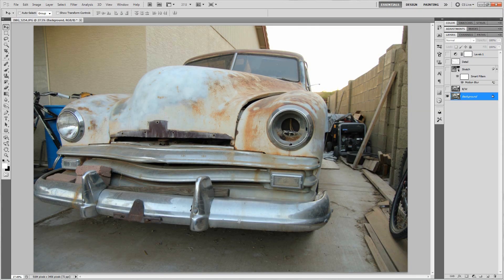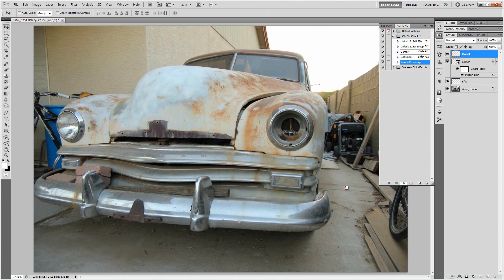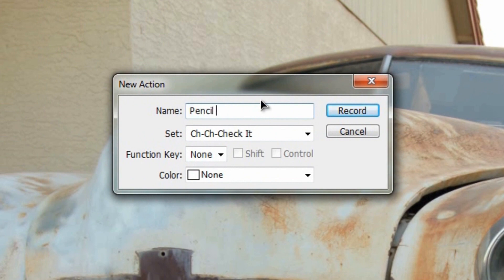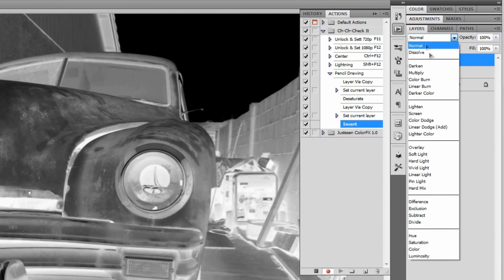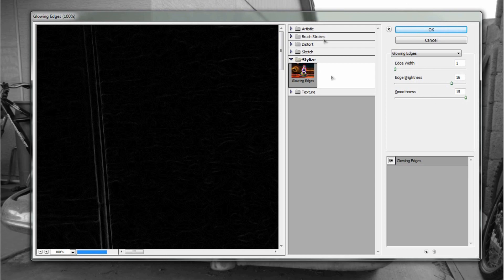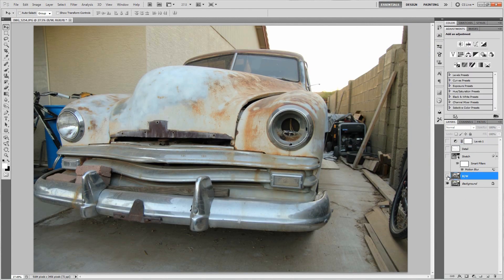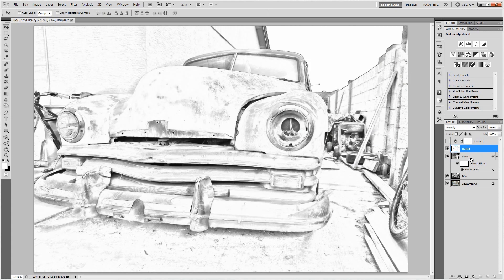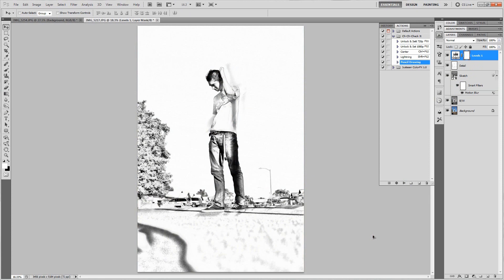Turn a Photograph Into A Drawing | Photoshop CS5 Tutorial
Watch this tutorial to learn how to very easily turn nearly any photograph into a hand-drawn picture!!